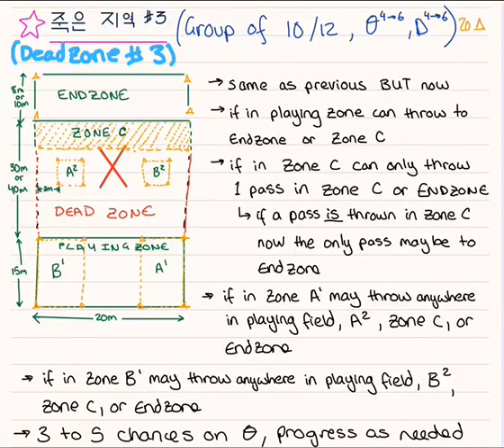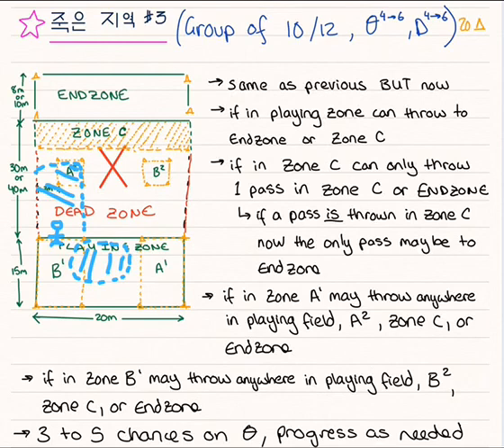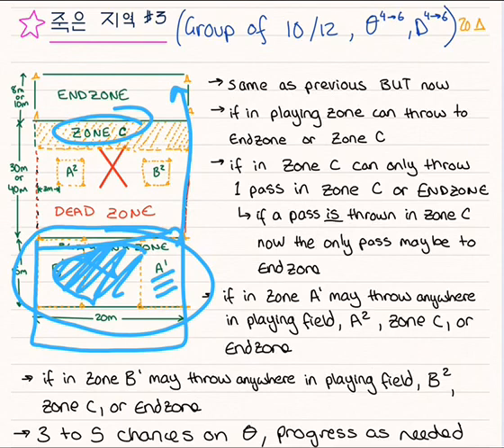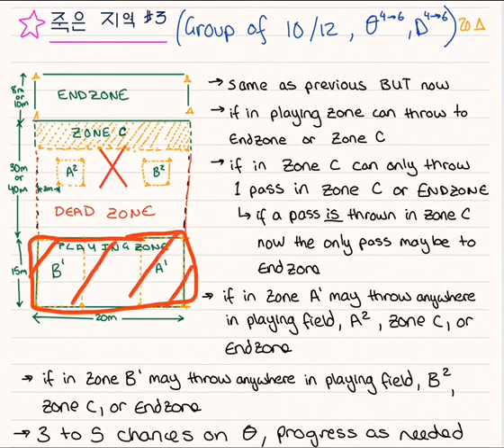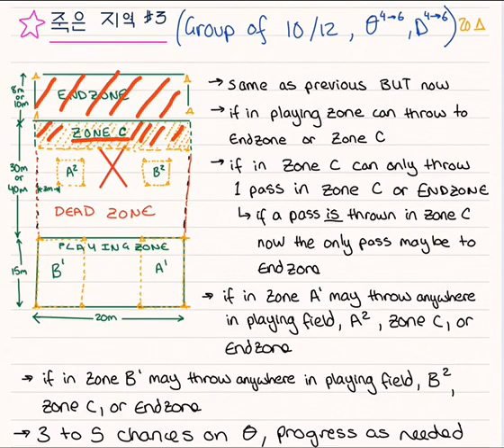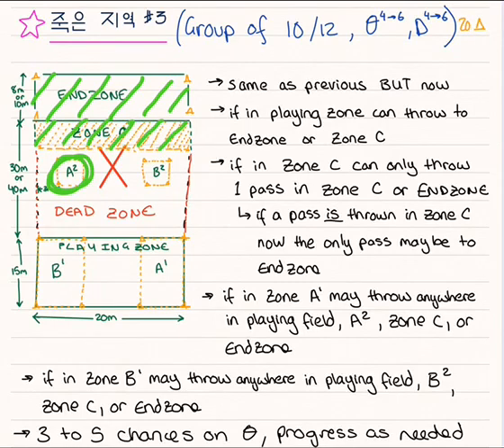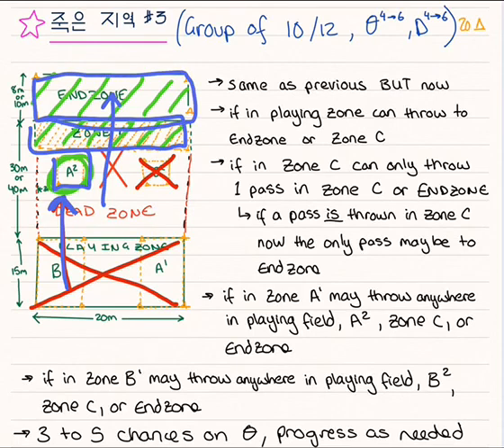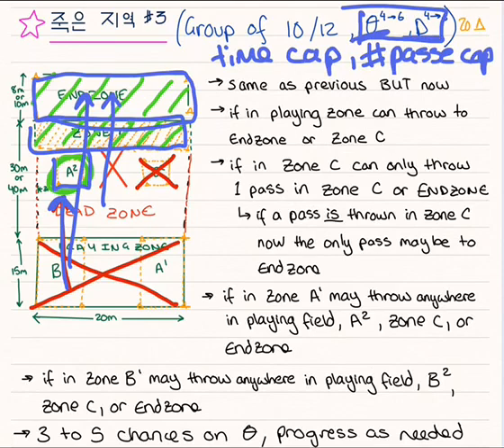Deadzone #3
Constraints led game to support flow of the disc into the endzone